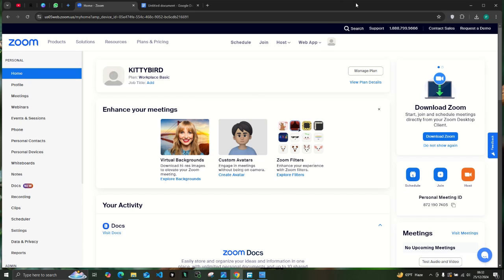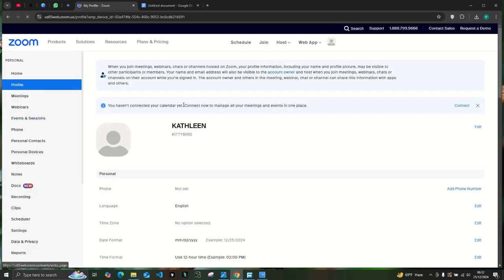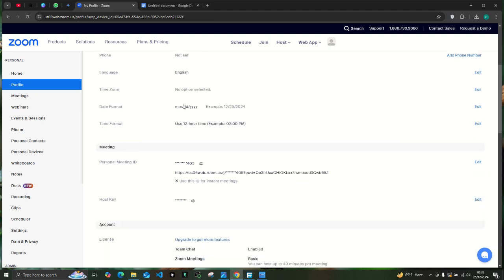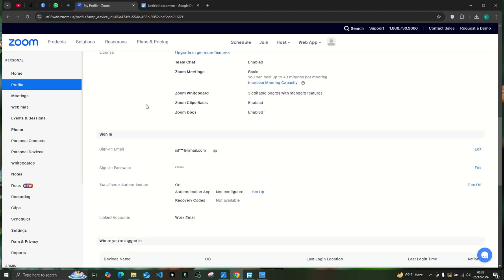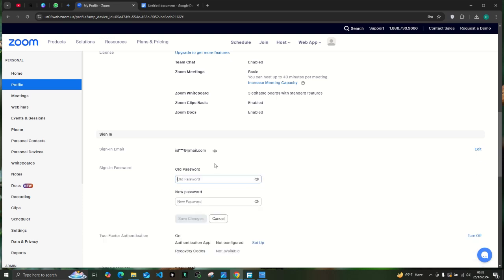HOW TO CHANGE ZOOM PASSWORD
In This Video, you will learn about HOW TO CHANGE ZOOM PASSWORD